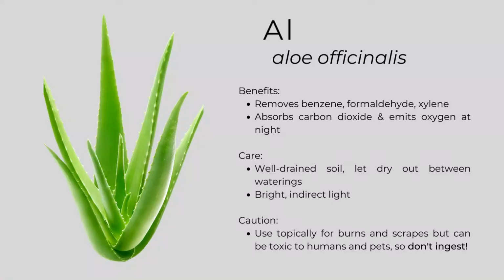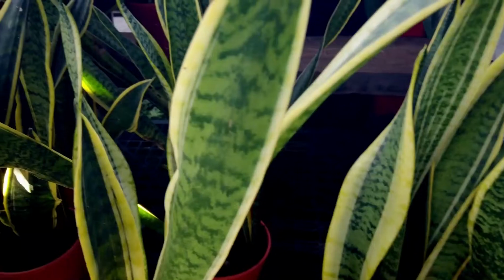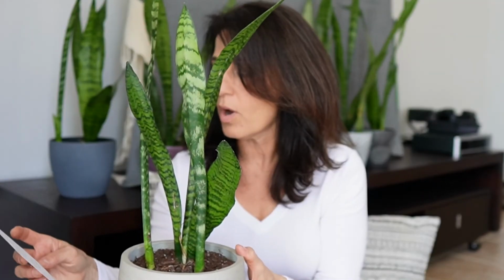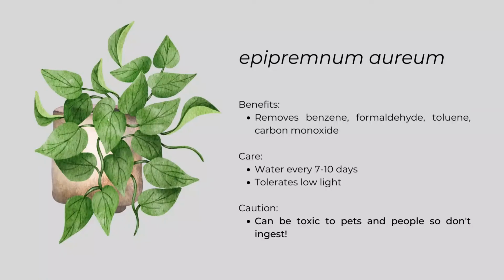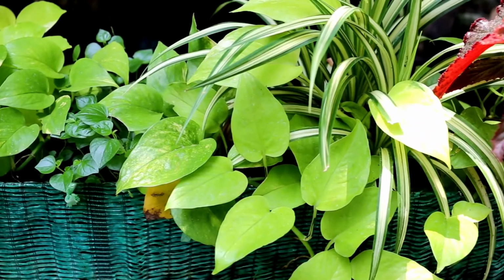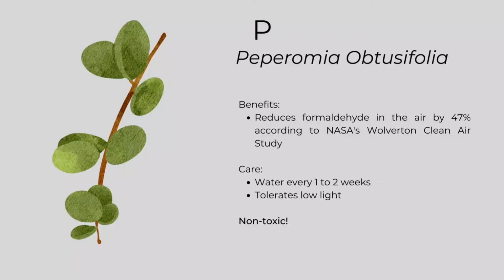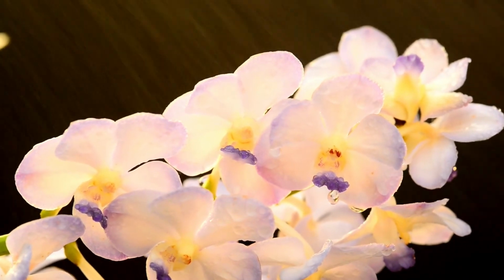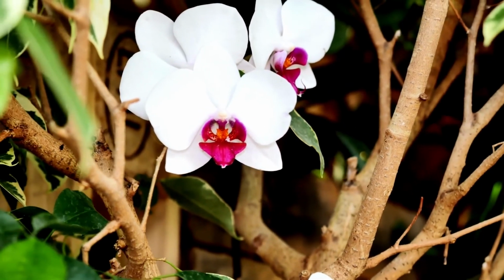Interior Design Ideas for Better Air | 5 Easy Care Plants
Plants enrich our lives in so many ways. In this video, I'm sharing my 5 favorite easy care plants that help clean the air of toxins and provide oxygen.

Air Purifying Indoor Plants | 5 Easy Care Favorites
00:00 Plants can purify our air!
00:22 Plant Benefits & NASA Study
00:49 Aloe Vera
01:11 Snake Plant
02:16 Pothos
03:15 Peperomia
03:56 Orchid

~Liz